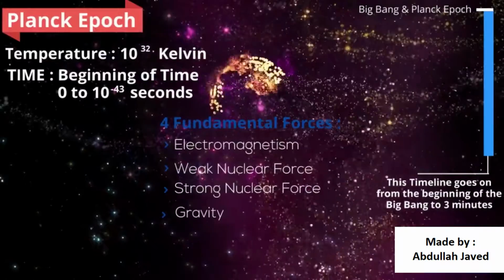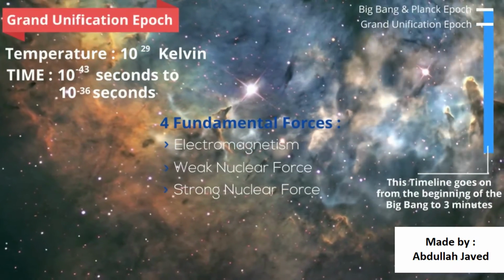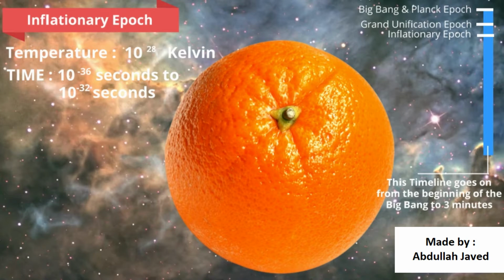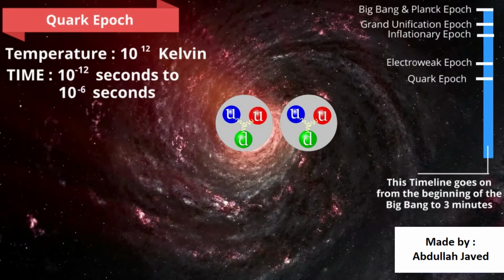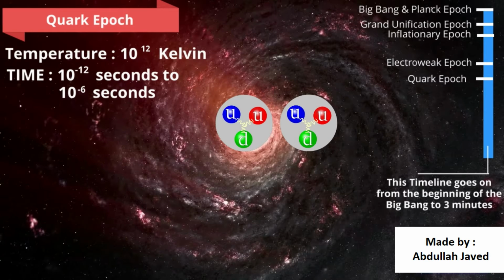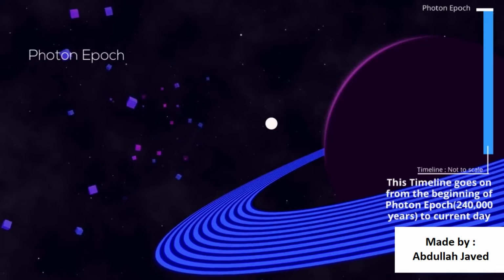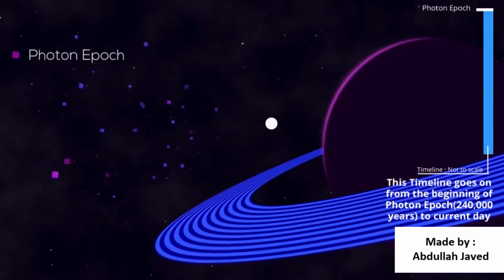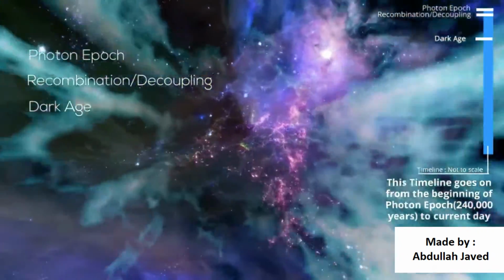The Big Bang Theory I Breakthrough Junior Challenge 2019 I